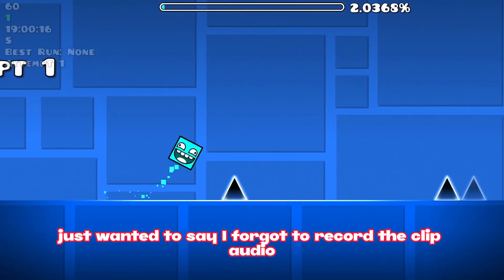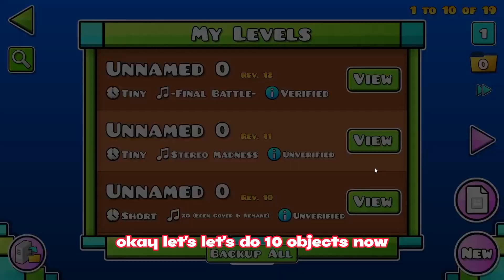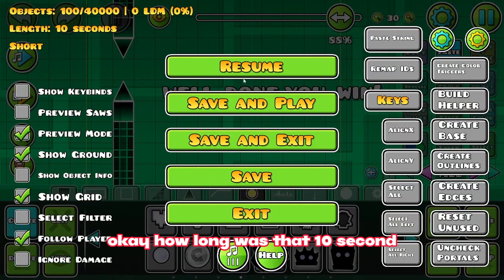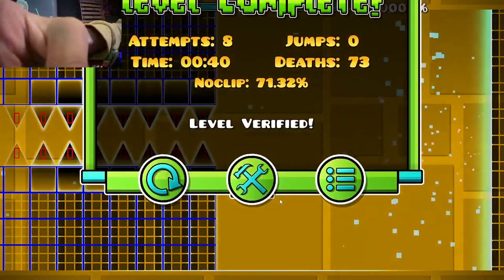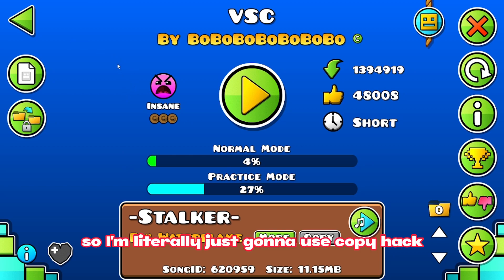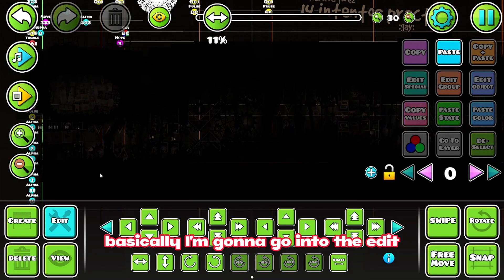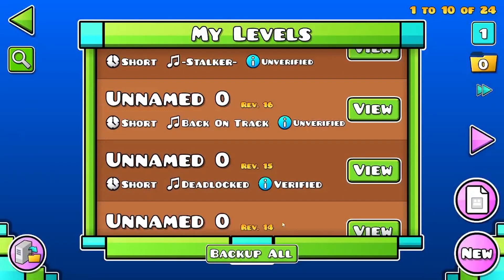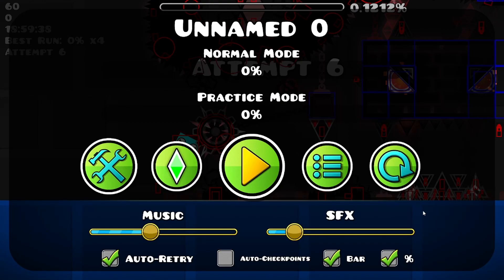I made geometry dash levels with different amounts of objects!